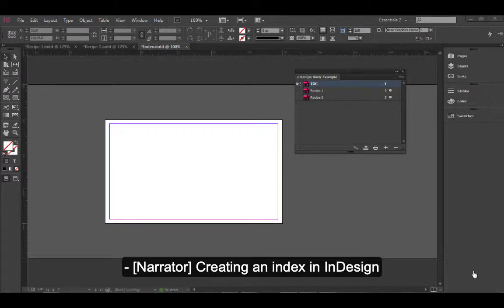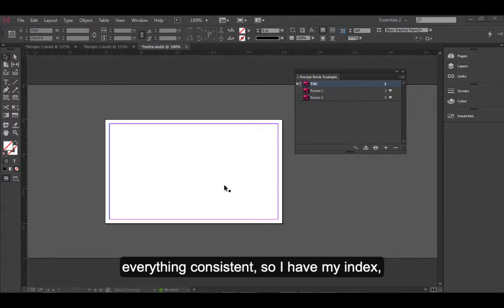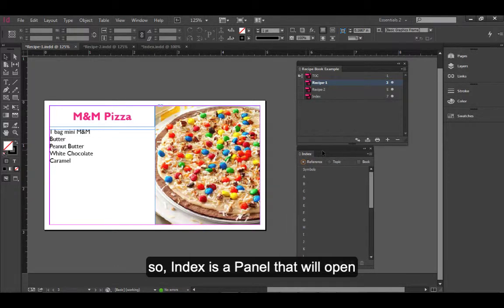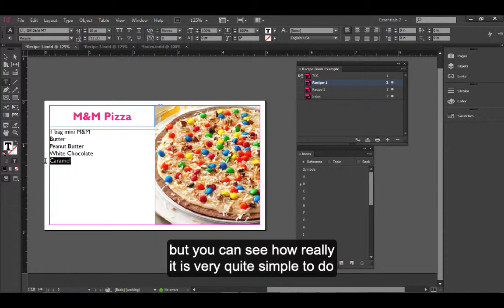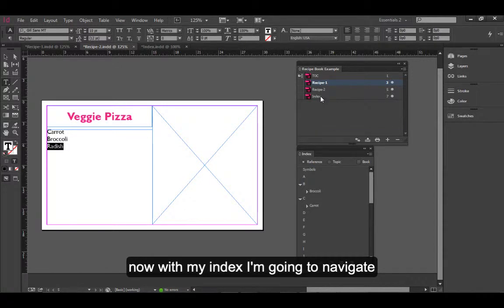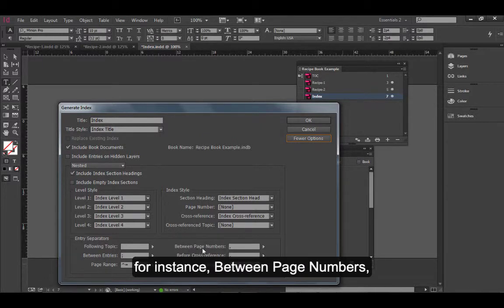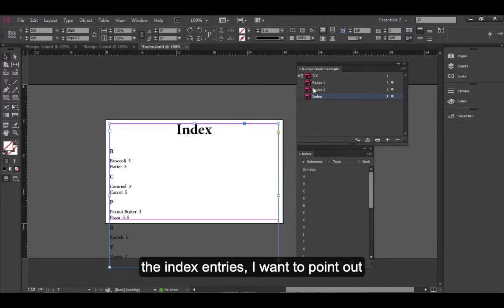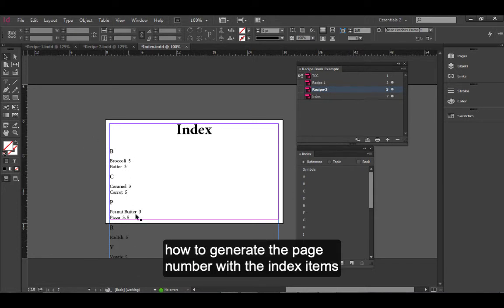Creating an Index in InDesign cc